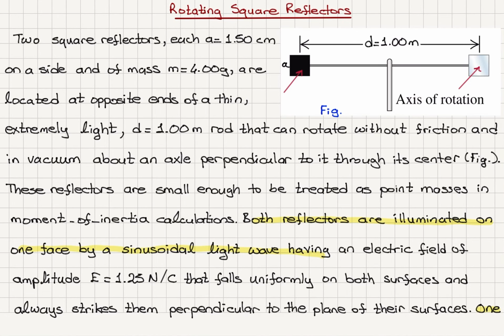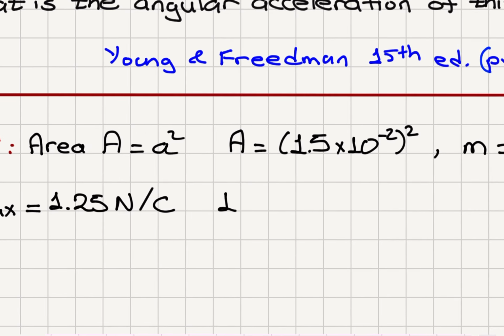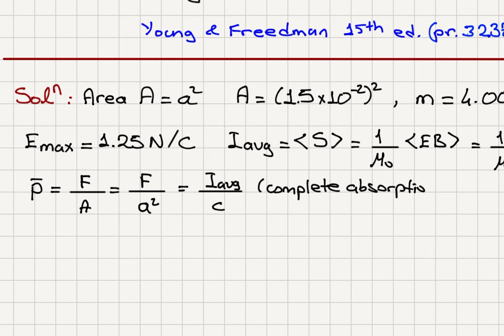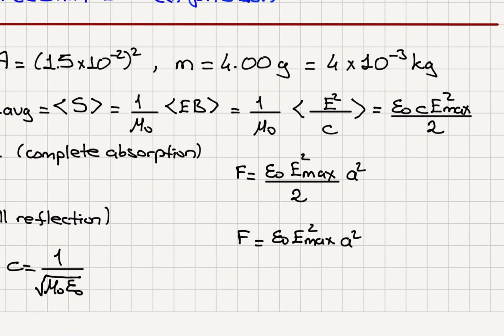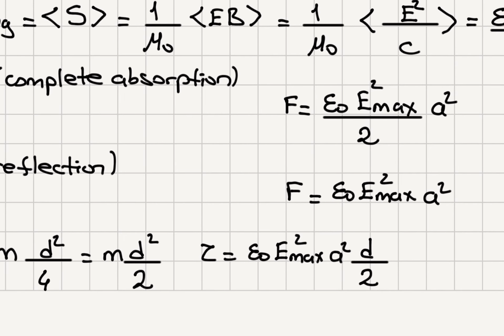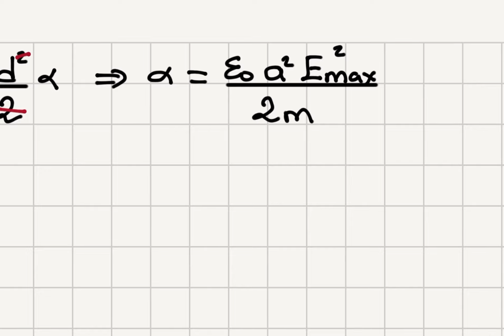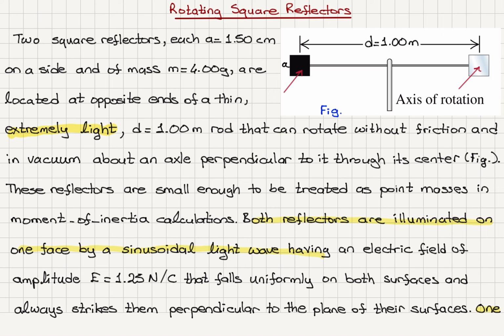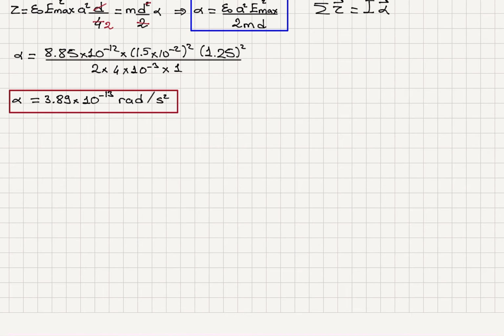Rotating Square Reflectors